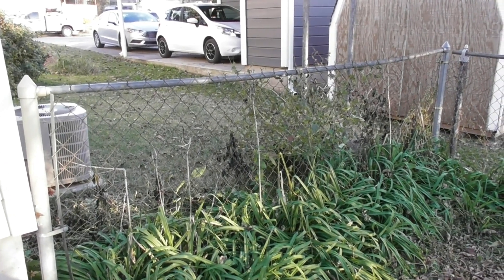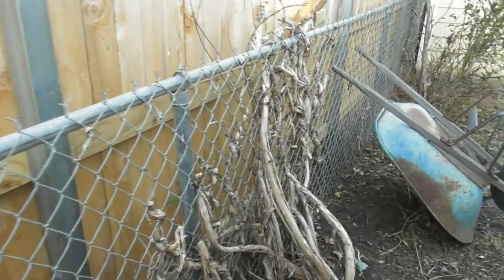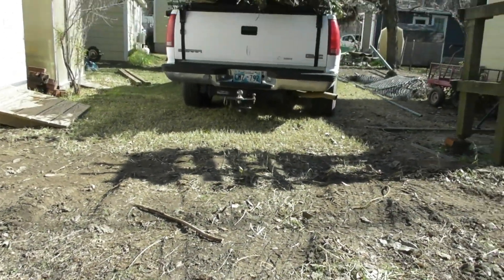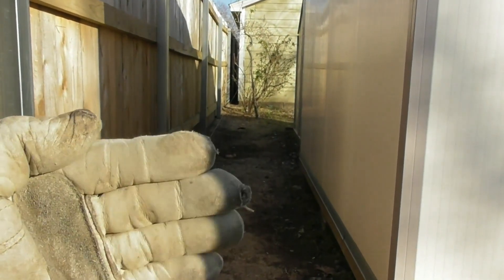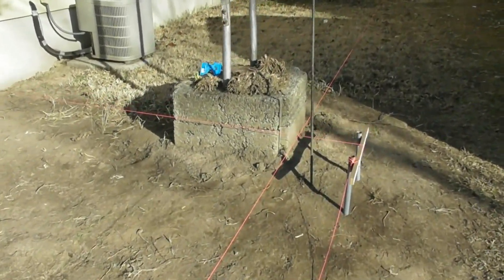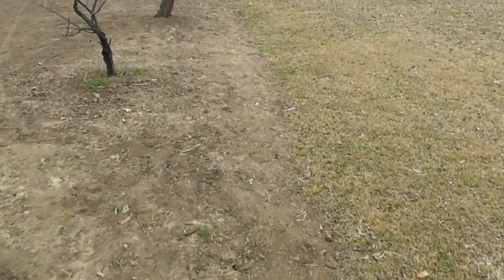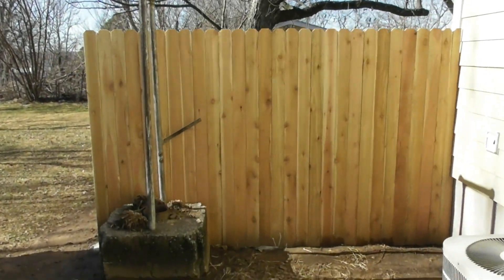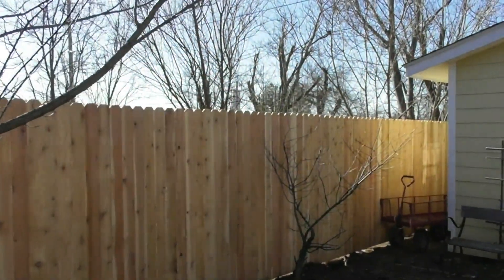The Long Overdue Privacy Fence Build